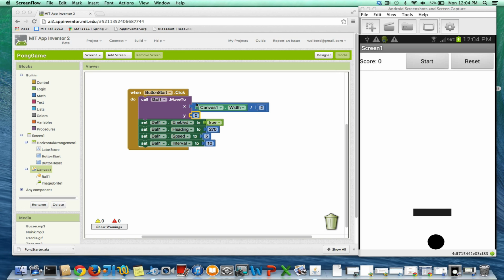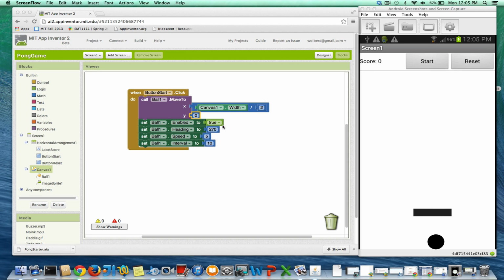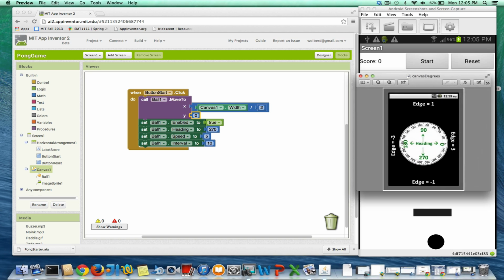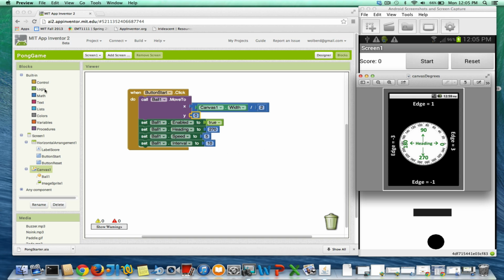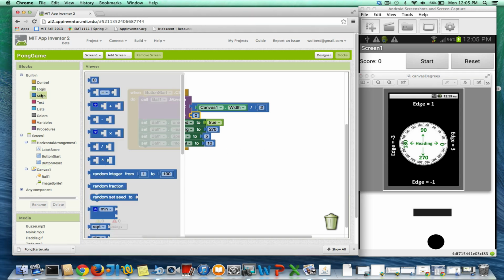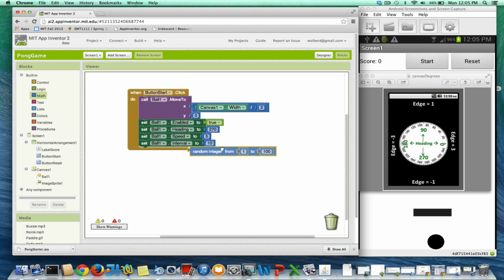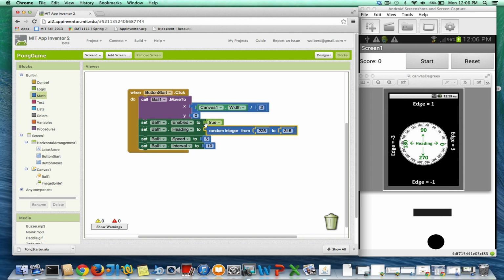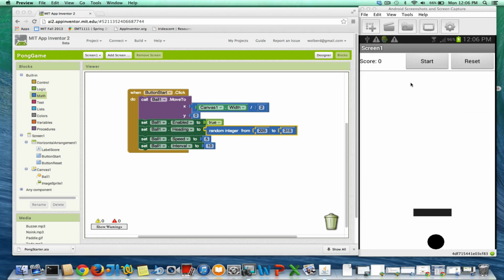Code "Pong" with App Inventor II (p2)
In this appinventor.org screencast series, Professor Wolber demonstrates how to build the classic game "Pong" with App Inventor 2